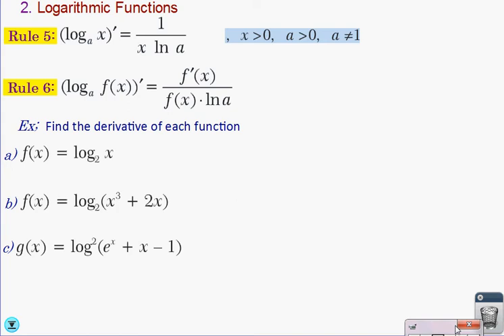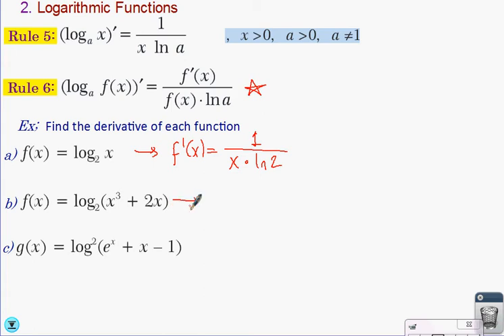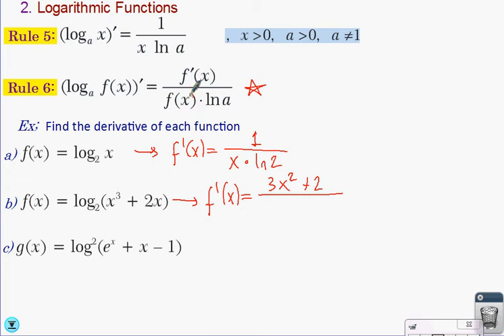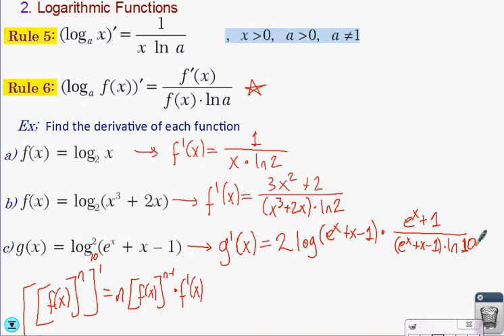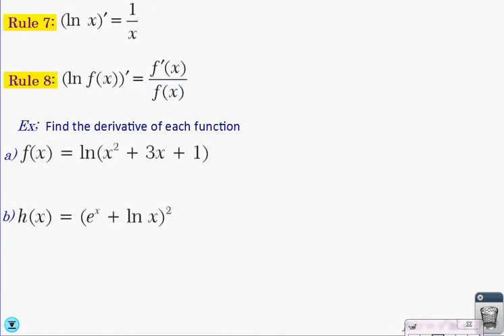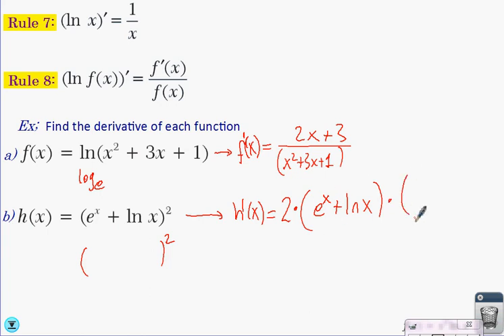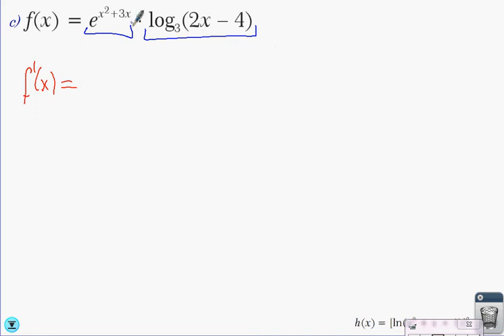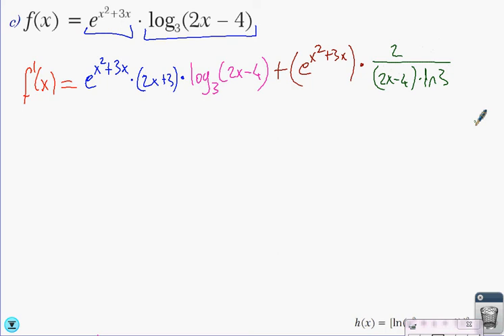Gr12 Derivative of Logarithmic Function